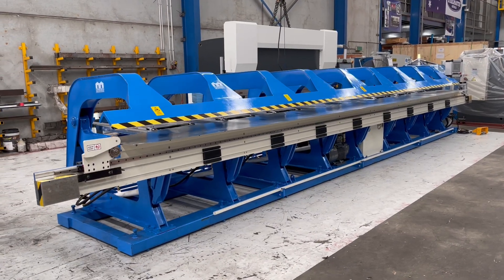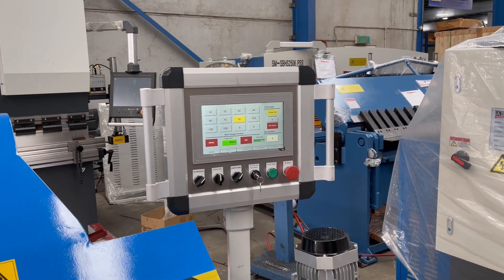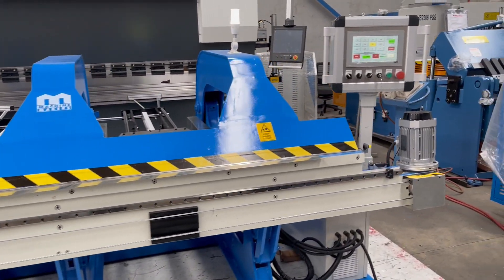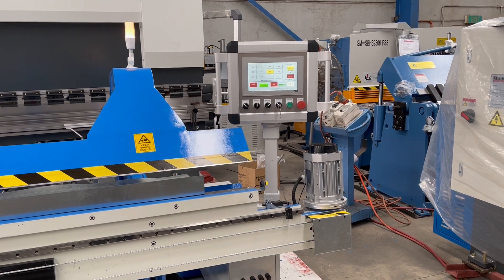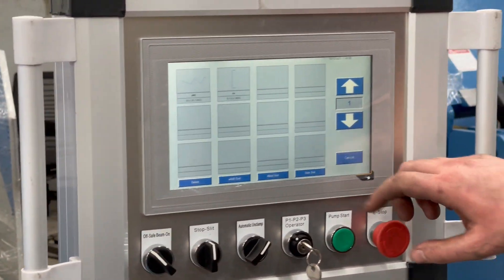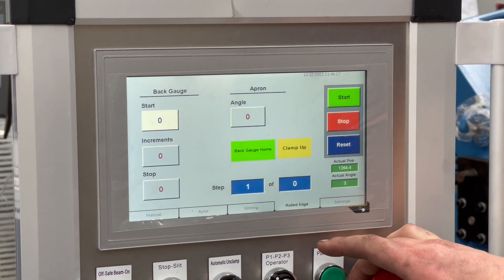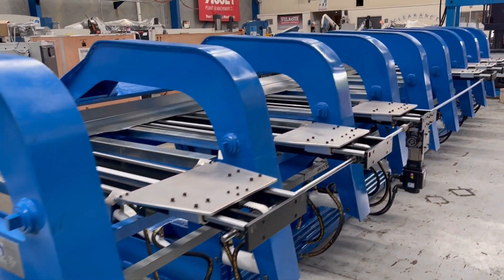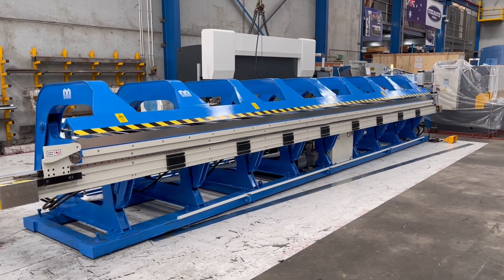MM-SF8212 ACS. Slitter Folder: Machine Makers 8200mm x 1.2mm Slitter Folder, 1200mm Throat,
MM-SF8212 ACS. Slitter Folder: Machine Makers 8200mm x 1.2mm Slitter Folder, 1200mm Throat, ACS CNC Graphical Controller, Removable Wear Strip, safety Light Guards, Hydraulic Apron Speed.

ACS CNC Graphical Controller, Removable Wear Strip, safety Light Guards, Hydraulic Apron Speed.
Machine
Type                              Long bed 8212 ACS apron folder
Working length                8200mm
Number of Heads            9
Fold Cylinders                 9
Clamp Cylinders               9
Bending range                  0 to 135 degrees
Throat depth to Slitter    1200mm
Jaw face width                 34mm
Hinge                                  7 points Parallelogram linkage
Jaw/apron operation       Hydraulic double acting cylinder
Cycle time                          approx. 8 seconds for maximum fold variable
Gauging method              Variable 0.40mm to 1.20mm by adjustment

Folding Capacity
Material yield Strength   G550
Thickness                           1.2mm

Slitter Unit
Type                                   Overarm Mounted
Knife Diameter                 80mm
Material                             D2 Hardened and Ground to 60 – 62Rc
Drive System                     Electric motor and wire rope
Guiding System                Large section linear guide
Cutting speed                   720mm per second
Cycle time                          approx 23 seconds for full 8.2 meter slit

Control Feature
Automatic Functions       Angle Range of 0 to 135 degrees
Safety Features:               E-stop circuit,
Full Length Kick rail
Electric interlock
Two stage clamping
Emergency stop

Automatic Control System (ACS)
The Automatic Control System is a fully integrated control that allows the operator to pre-program and store up to 1000 profiles.
The operation of the control is simple and reliable. All the backguage positions and fold angles are easily programmed and stored.
After the machine finishes each bend, the backgauge moves to the next required position in the sequence.  The backgauge can
be set for slitting operations also. The HMI is a flat screen, touch panel to display all information in a graphical format which is very
user friendly. The graphical interface allows the operator to up load programs from drawings of commonly used profiles. This control
also has network capability.

Backgauge Systems
The Backgauge systems utilize fully integrated control components providing accurate material positioning, and eliminate the
requirement to mark the fold and slit positions on the material.

The Backgauge control systems use purpose built linear guide rail assemblies, featuring steel reinforced timing belts and aluminium pulleys,
transferring drive from a geared motor with flux-vector drive, giving highly accurate positioning. The Backgauge assembly features multiple
fingers per station to ensure the material is straight when pushed into the machine. The Backgauge operates          across the full width of the
machine and is able to measure material sizes down to 10mm. Most profiles can be produced using the material positioning system
without any manual measurement of material.

Hydraulic Speed Control
Clamp and apron speed control allows the operator to fine tune the speed of the folder. Using parameters on the ACS software, the operator
can adjust the Clamp approach speed, Clamp speed, Clamp raise speed, and the speed up and down of the folding apron.  The idle speed of
the pump is also adjustable to give quiet and efficient operation.

Inclusions:
Safety Light Laser Guards On Top
Hardened Strip On Top Beam